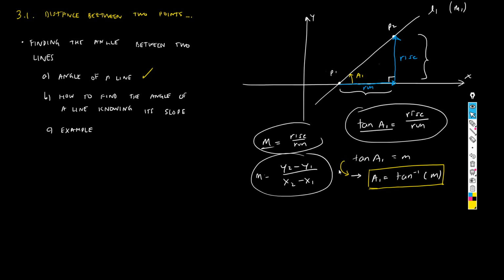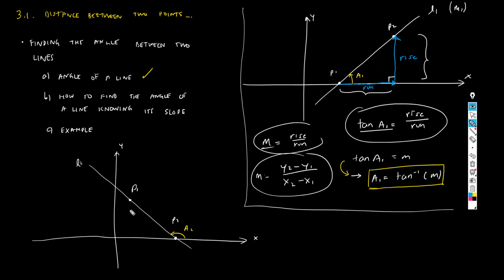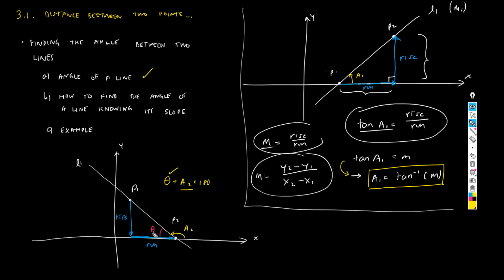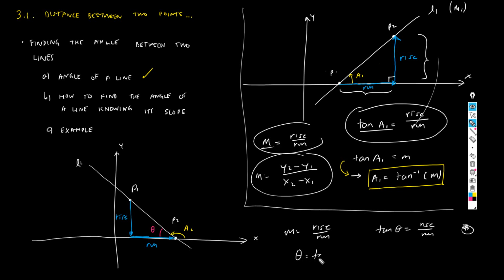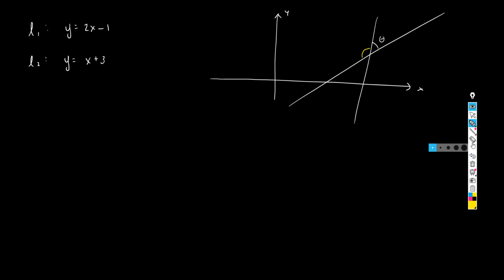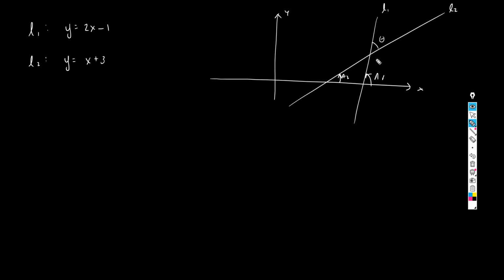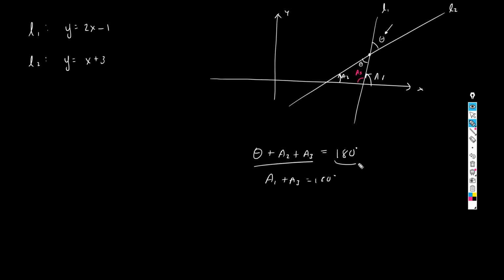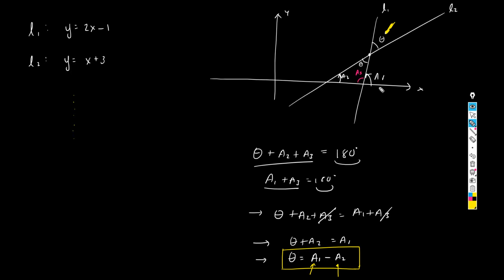M.2. 3.1. Angle between two lines (part 2)